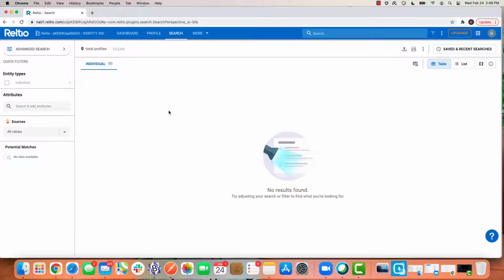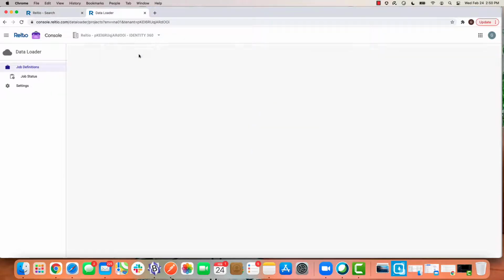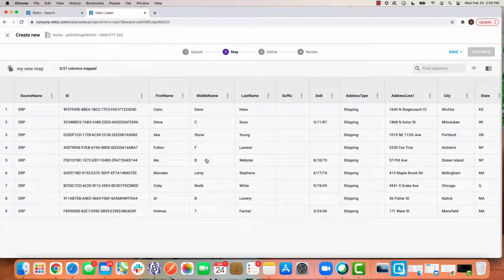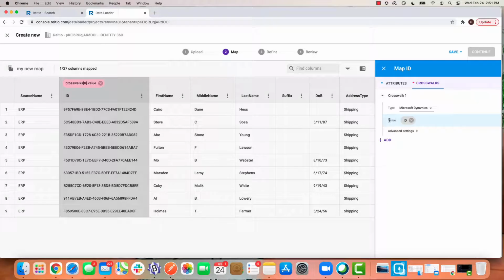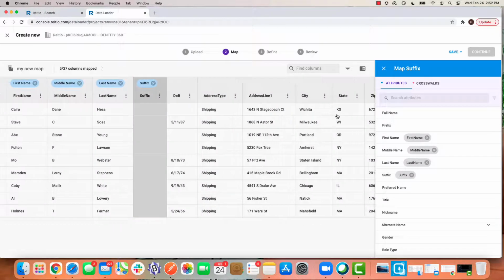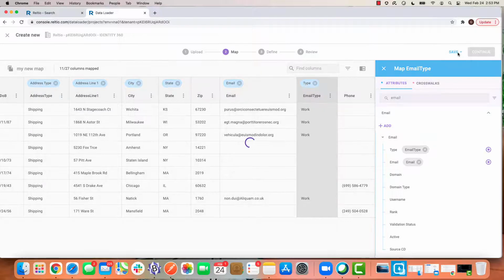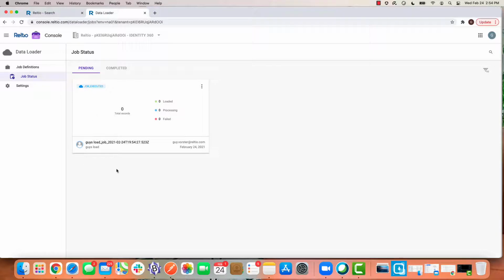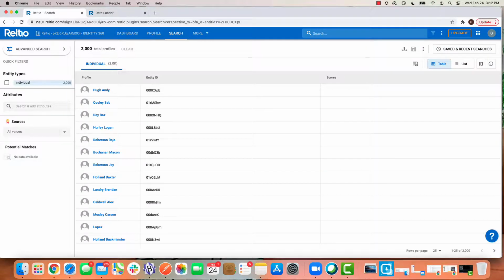How to use the Reltio Data Loader to load data into Reltio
In this short video, we will show you how to use the Reltio Data Loader to load your data into your tenant quickly.